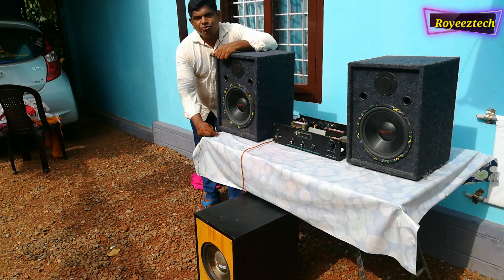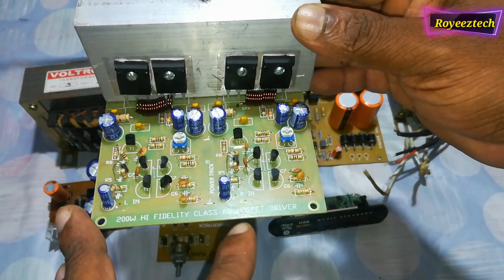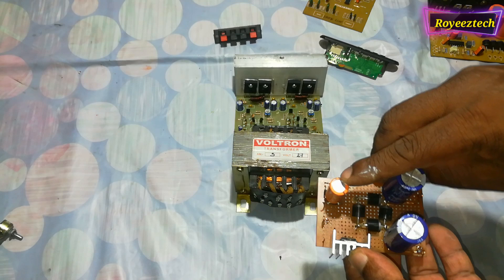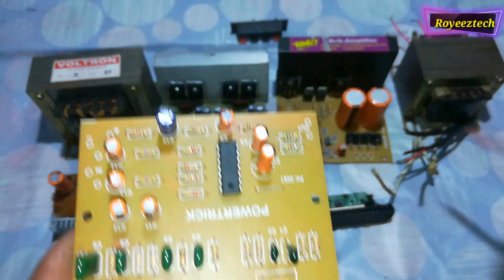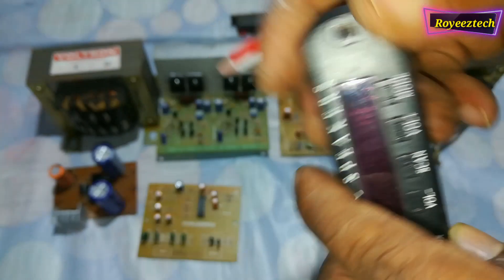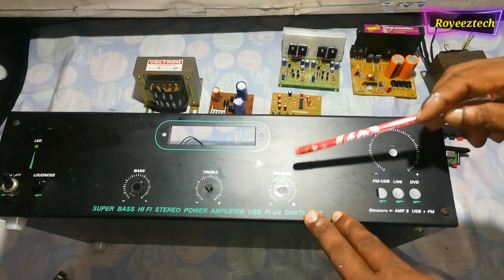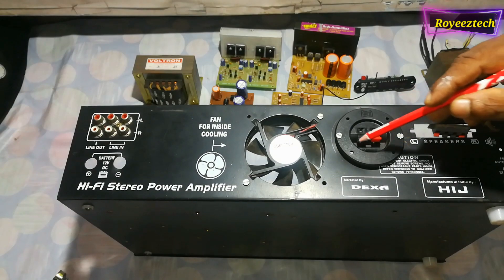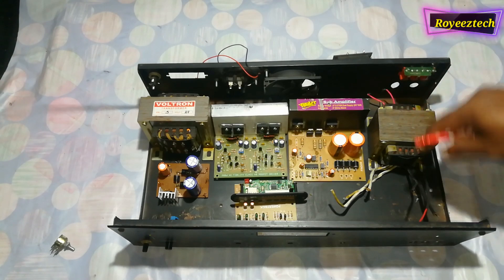How to make 2.1 powerful Amplifier,2.1 ആപ്ലിഫയർ നിർമിക്കാം